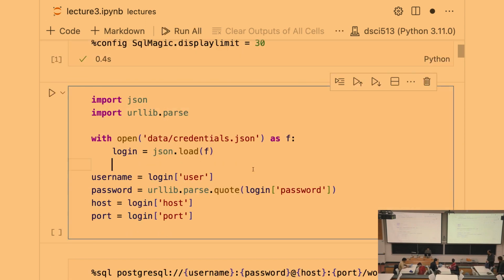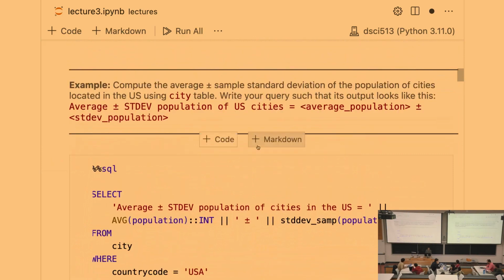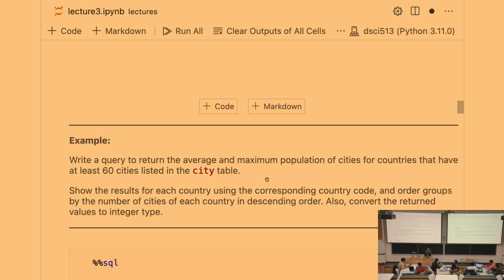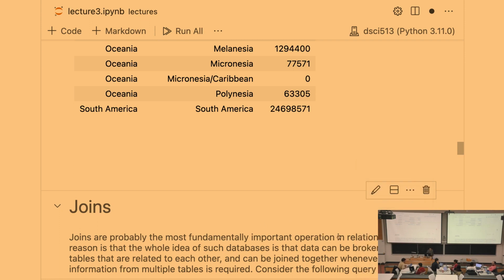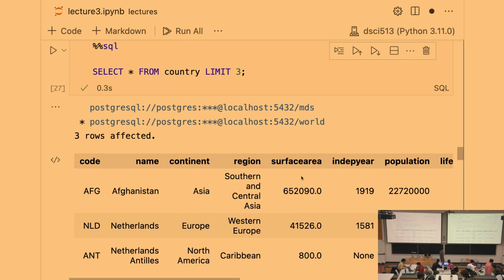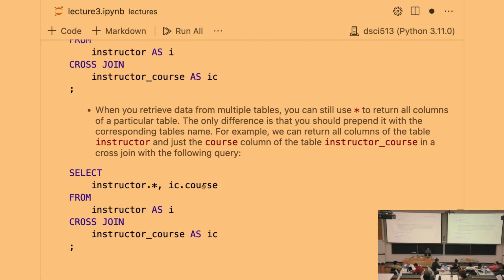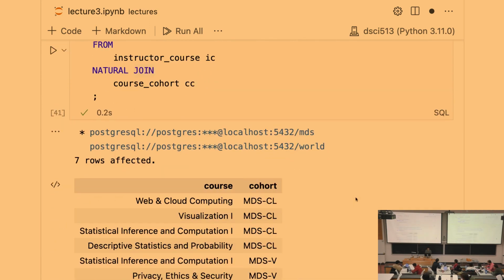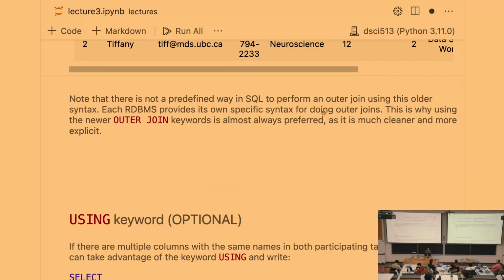Lecture 3 | DSCI 513 - Databases & Data Retrieval